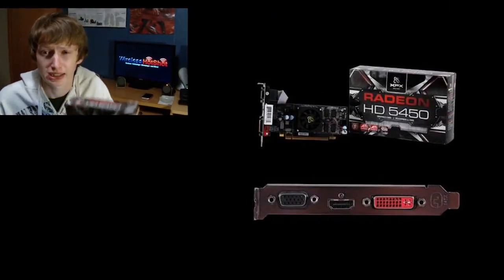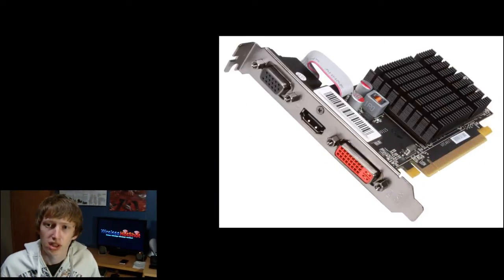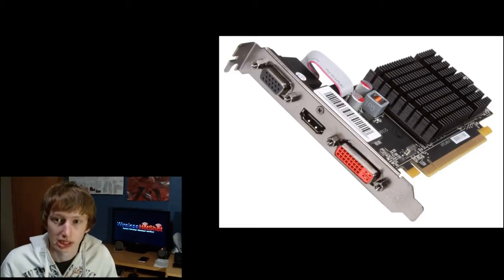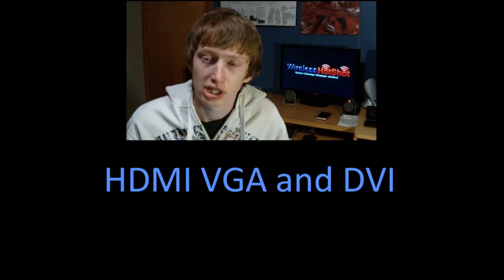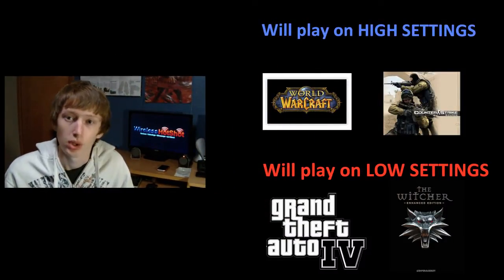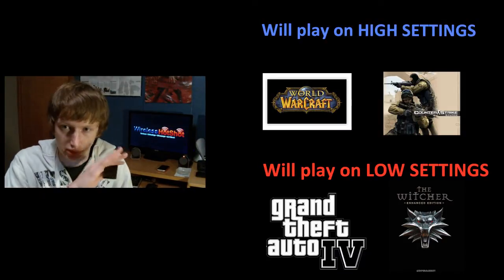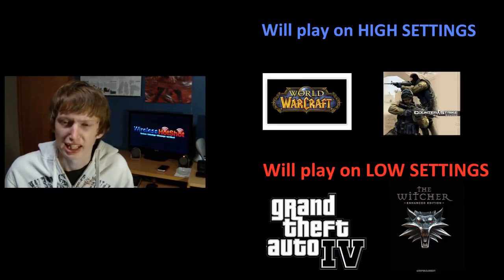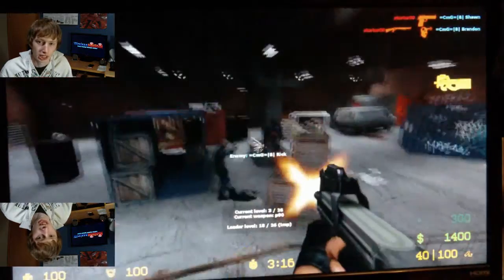XFX ATI RADEON HD 5450 512MB (low profile) graphics card review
This is my review of the XFX ATI RADEON HD 5450 512MB low profile graphics card that I purchased from TigerDirect for $35 (mail-in-rebate).

I'm not really educated on the graphics card stuff, but I did my best. Ask me any questions you might have and I'll do my best to help you out!